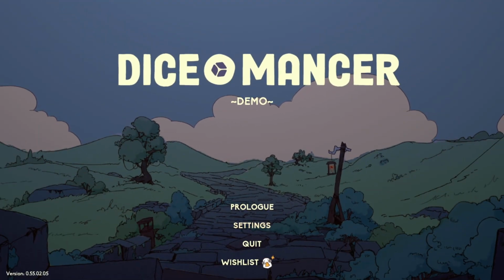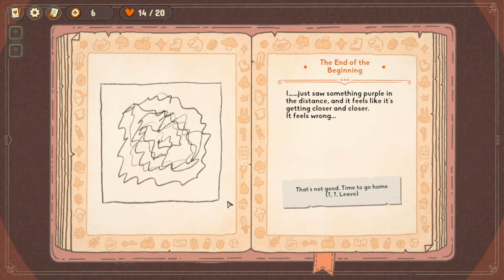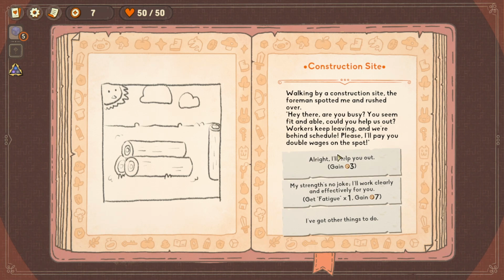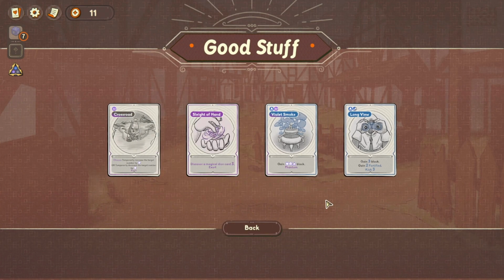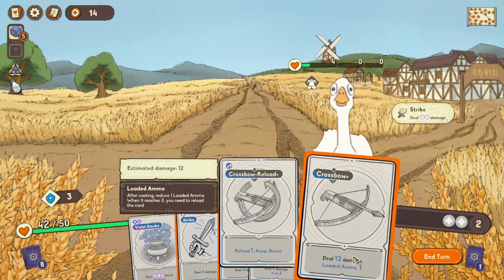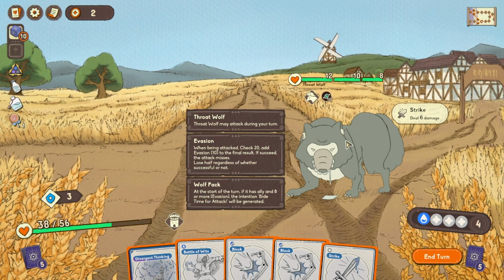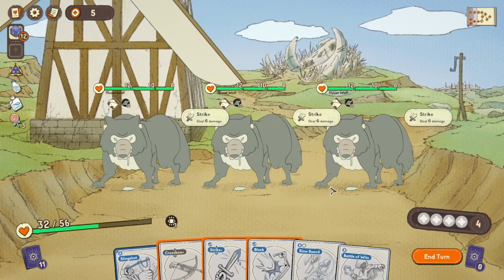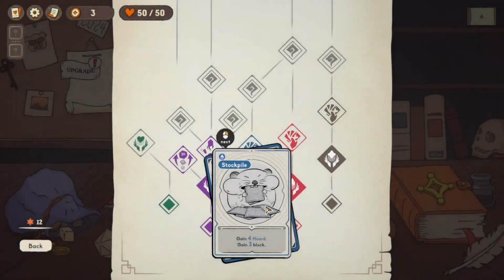UNIQUE HAND-DRAWN ROGUELIKE DECKBUILDER! Diceomancer Demo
Take on a dangerous world in search of a peaceful fishing trip in this upcoming hand-drawn roguelike/roguelite deckbuilder. Combine colors of mana to create your class and set out to do battle against wolves, geese, pigs, and anything else the world throws at you. Utilize your cards to not only attack and block, but to roll dice for bonuses as well as be able to change any number on screen to a die roll. Can you survive?

Let's play the demo for Diceomancer!

00:00 - Intro
00:57 - Tutorial
11:28 - The Middle Realm
14:19 - Run Start
18:42 - Construction Site
29:44 - Upgrade
34:18 - Untitled Goose Battle
41:46 - A Mini Park
55:48 - Triple Trouble